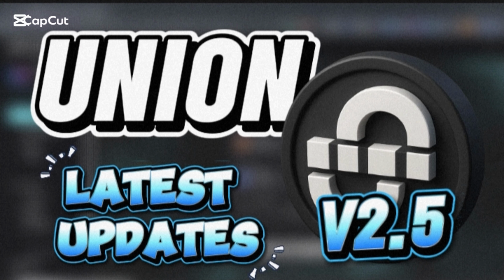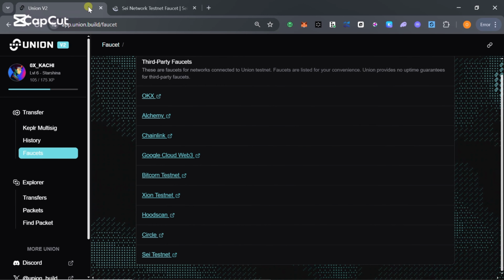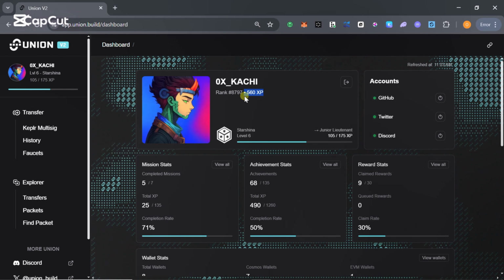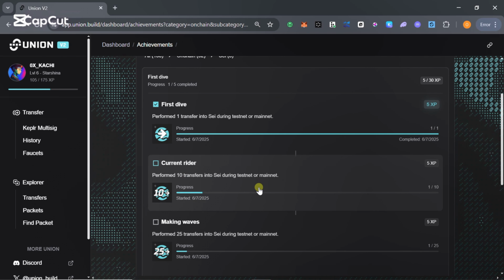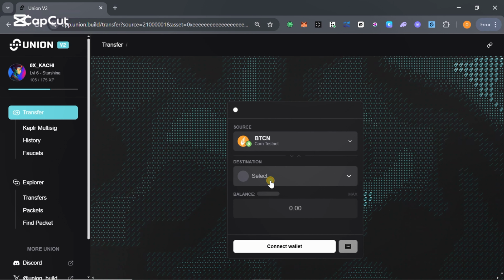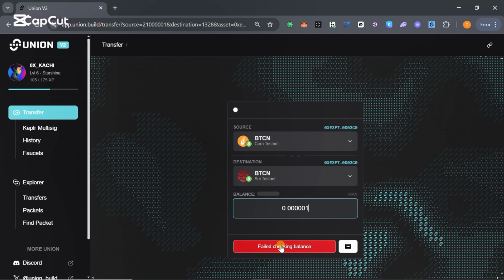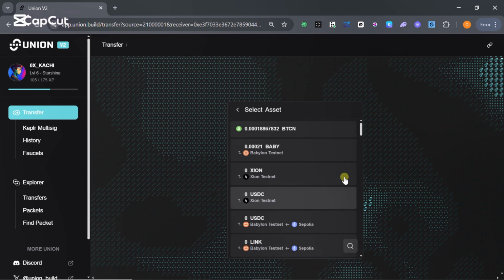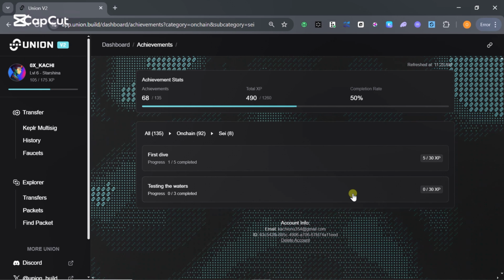Union V2.5 Latest Updates: How To Perform Tasks on Union V2.5, Earn Up To $2k+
Union V2.5 Testnet video guide,

go to

for Twitter thread on how to complete the task, go to

🎁RELATED KEYWORDS 🎁💰💰💰💰